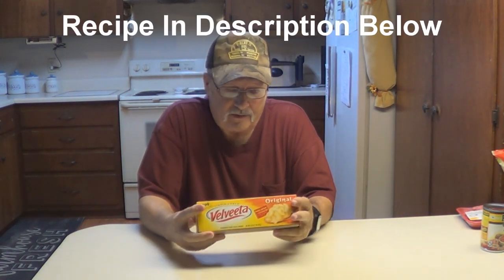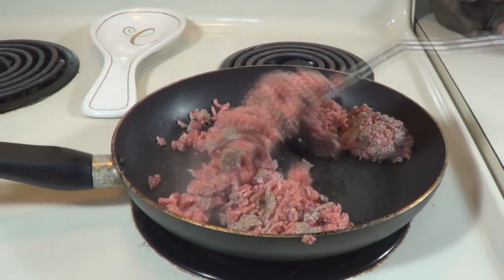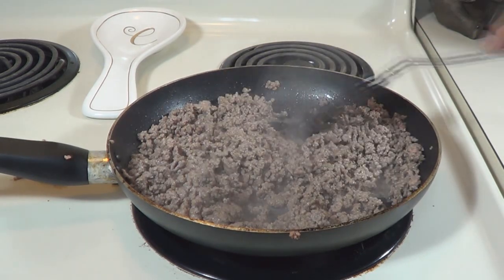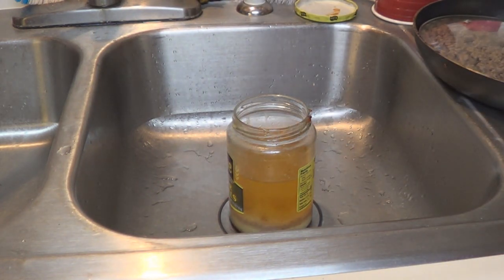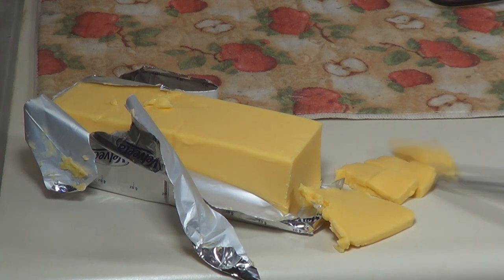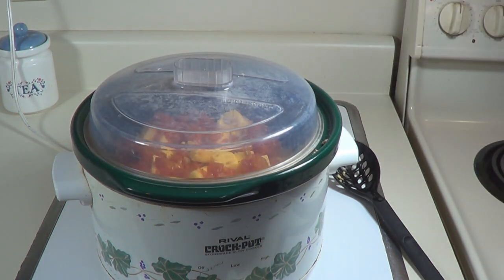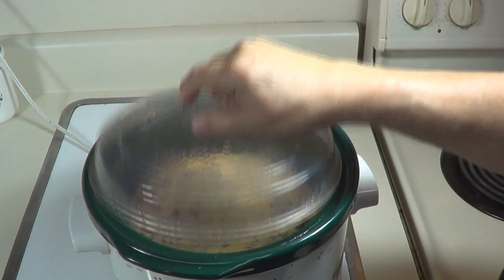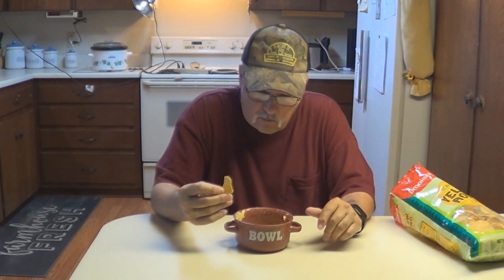Make Rotel Cheese and Ground Beef Dip Great For A Football Watching Party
How To Make Rotel Cheese and Ground Beef Dip Great For A Football Watching Party

How to make Rotel cheese and ground beef dip for a party. This make a great Football watching party dip. We even had it at our Poker tournments every month.

You can use sausage instead of ground beef if you would rather. I like the ground beef.

16oz Velveeta Cheese
1 can of Original Rotel
1/2 - 1 lb ground beef
Bag of Chips

Optional:

Onion powder
Garlic powder
Black pepper
Chili powder

Put all ingredients in a crock pot on low untill melted and Enjoy.

Super easy to make, try it with smoked sausage and/or shrimp!